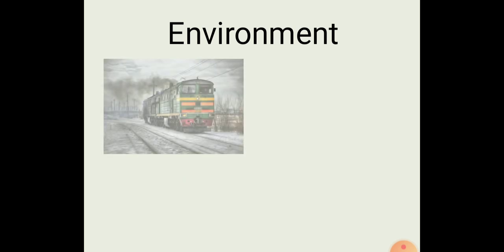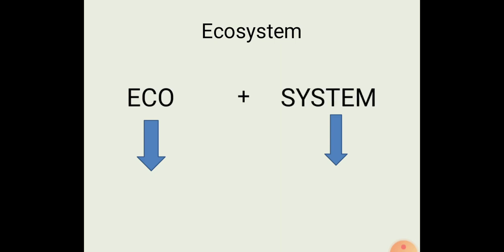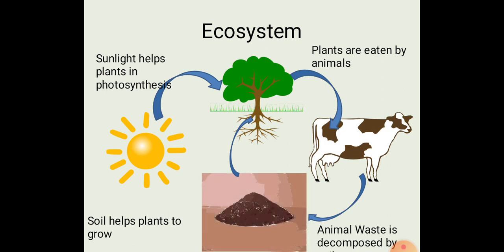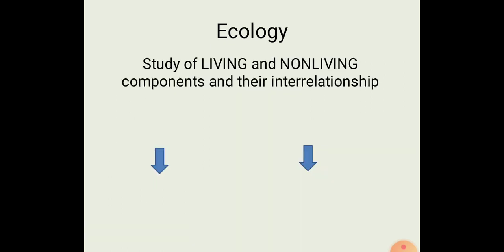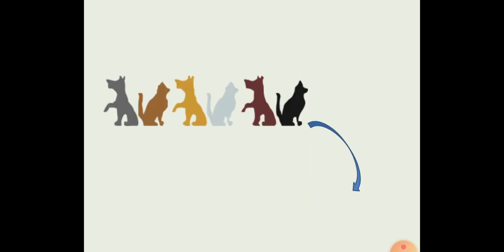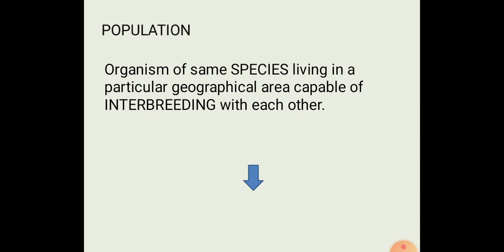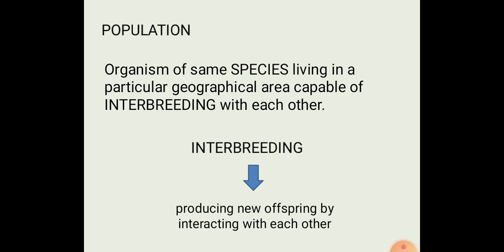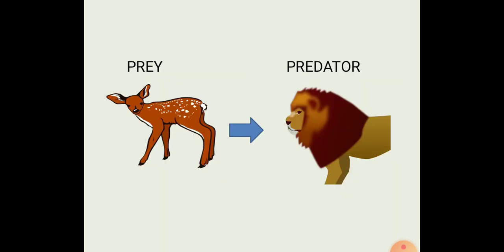Environment, Ecosystem and Ecology I Important terminologies in EVS I Environmental Studies I EVS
This video describes meaning of useful terms that are important to know while studying EVS. It will cover terms such as Environment, Ecology, Ecosystem, Biotic, Abiotic, Prey, Predator etc.